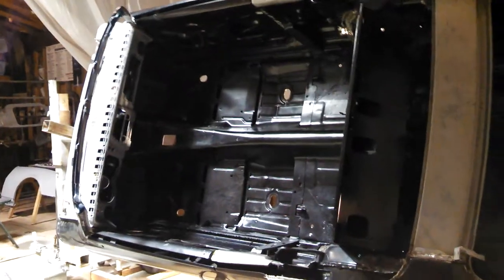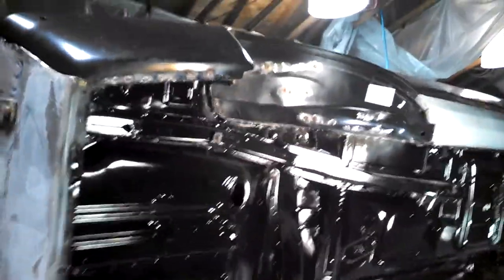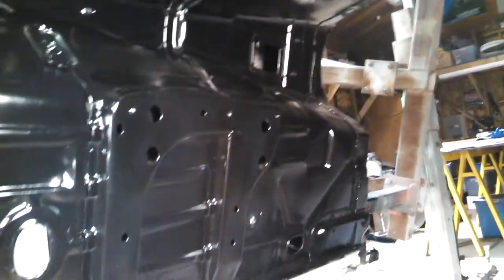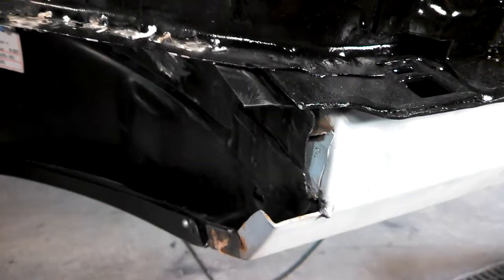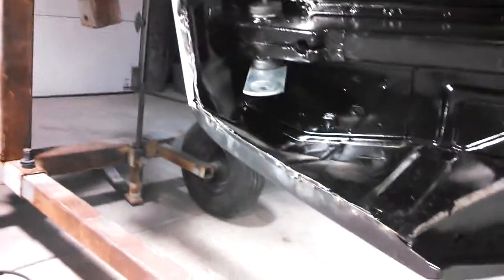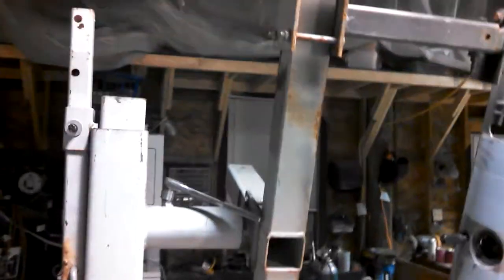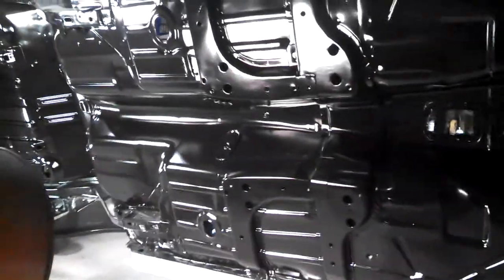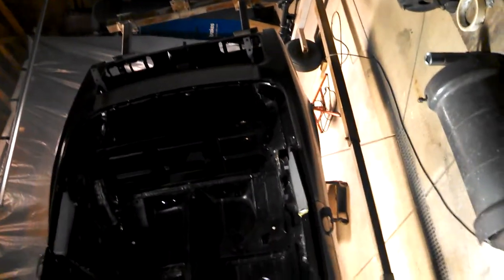final painting of the car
Painting 67 camaro convertible